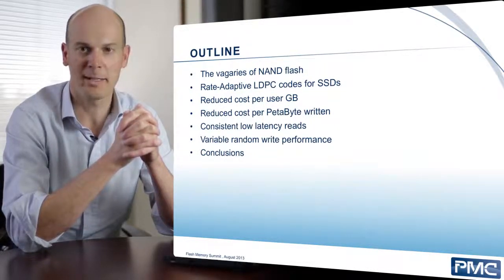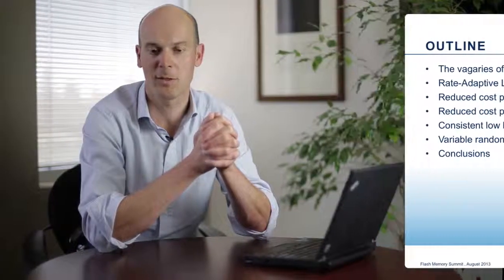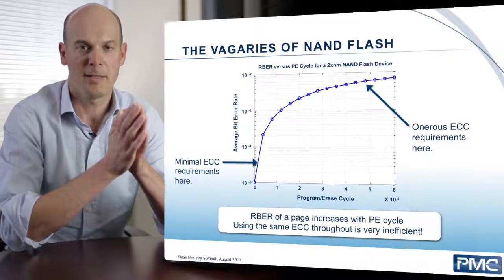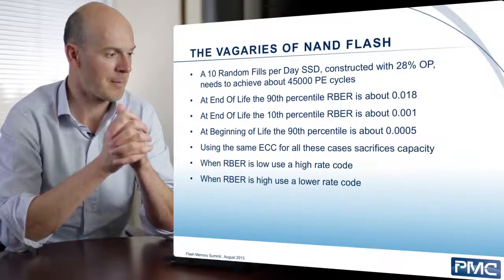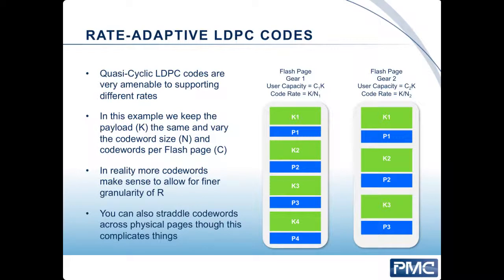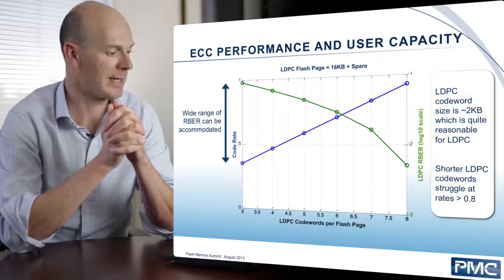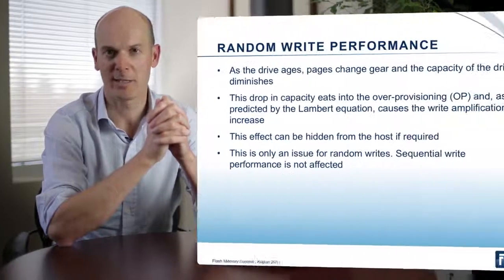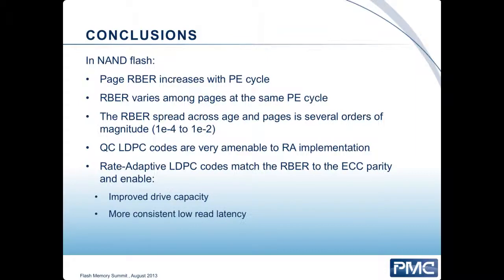Using Rate-Adaptive LDPC Codes to Maximize the Capacity of SSDs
PMC-Sierra's Technical Director, Stephen Bates, discusses how PMC's technology can extend the life of NAND flash in enterprise class Solid State Drives.